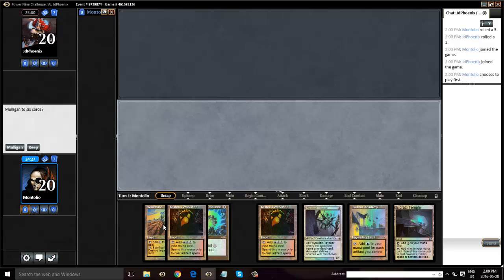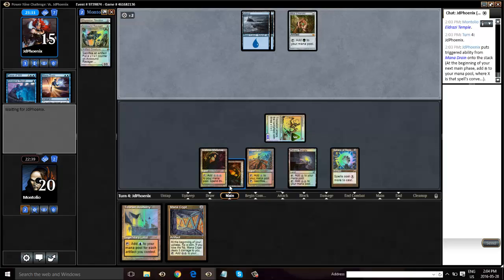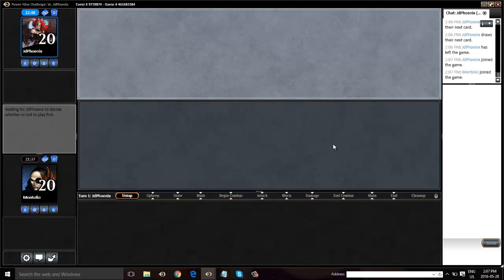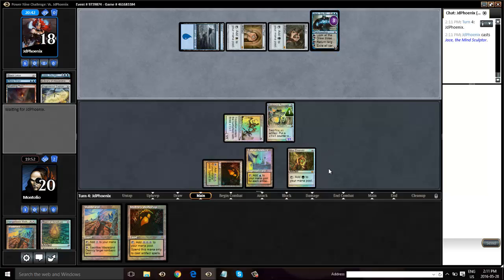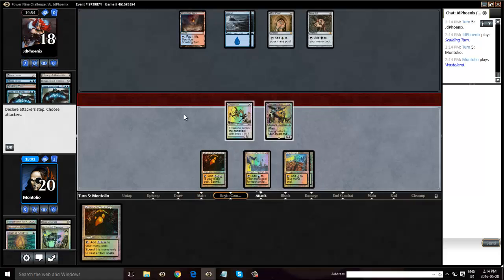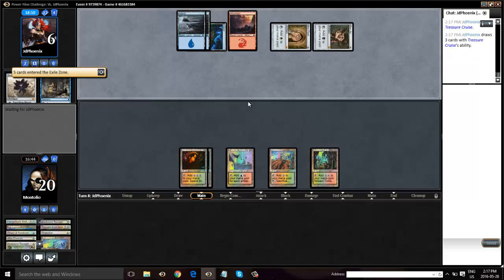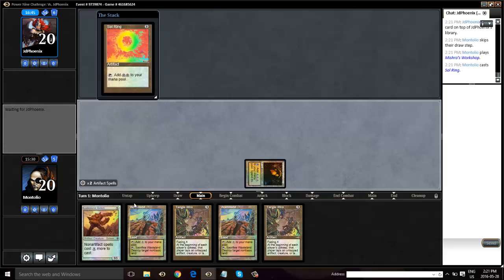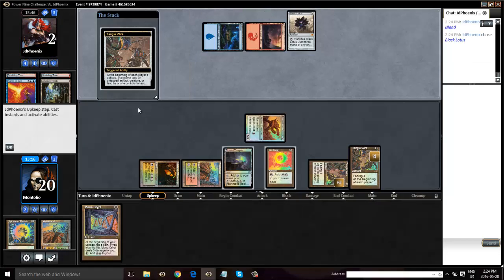Vintage P9 Challenge May 28'th 2016 Round 1 Montolio versus JdPhoenix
Ravager TKS versus Blue Moon